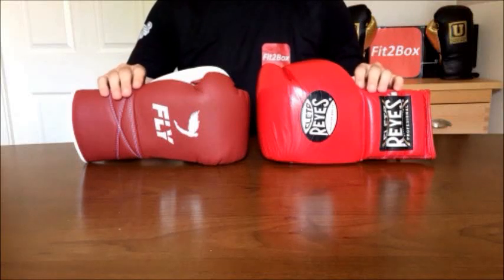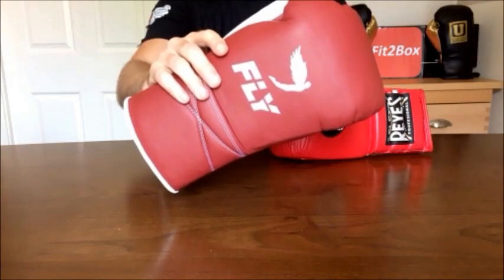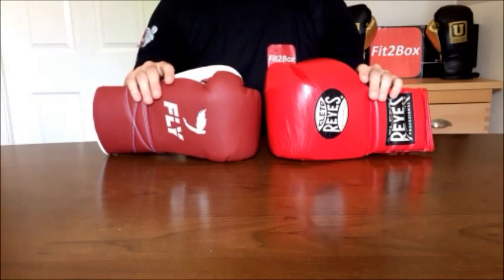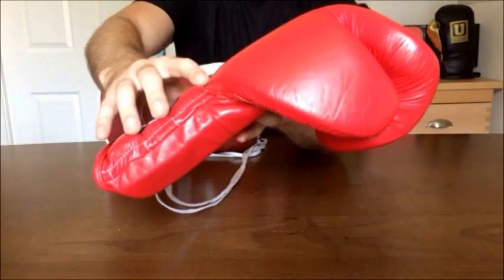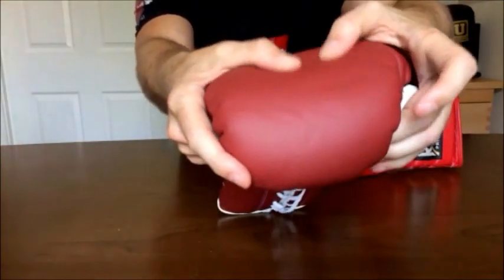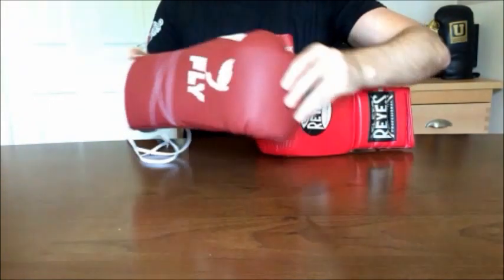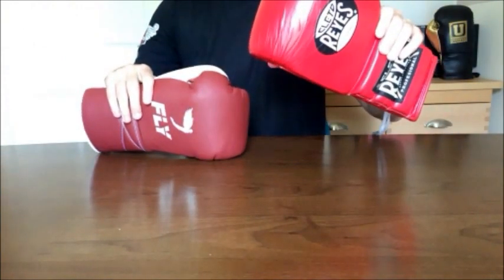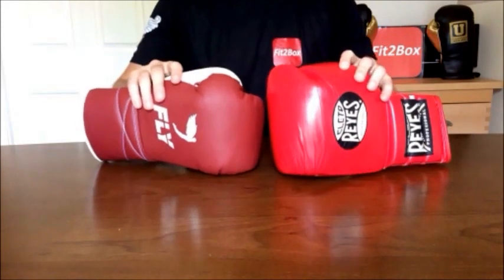CLETO REYES VS FLY SUPERLACE LACE UP TITLE FIGHT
or Amazon.co.uk (£)

Boxing Gloves
Boxing Boots
Boxing Headguards